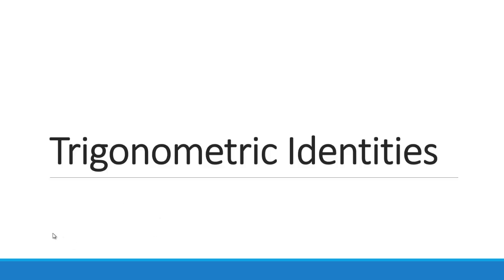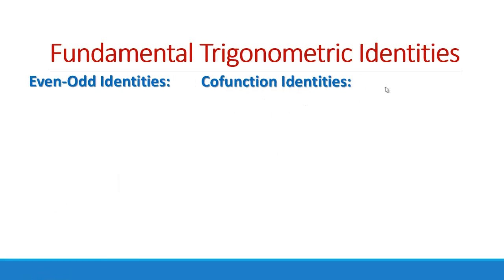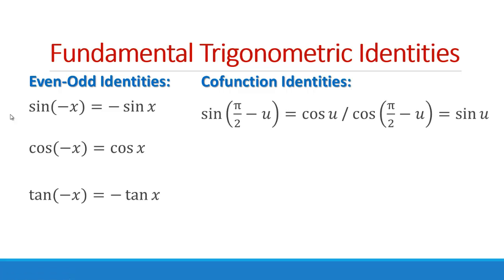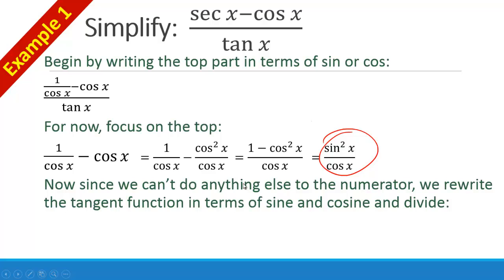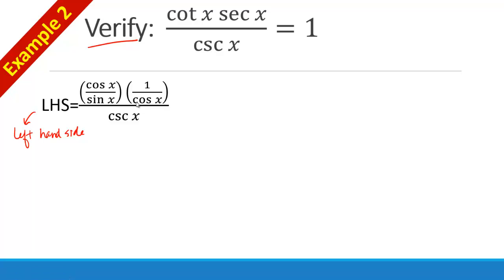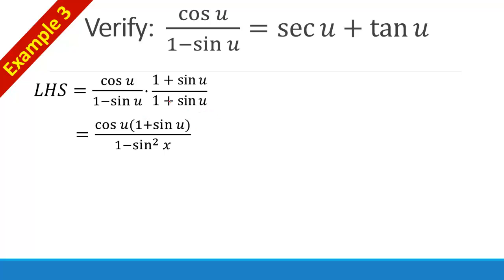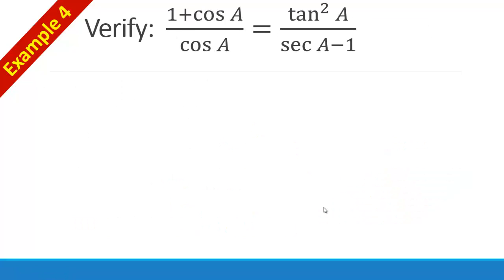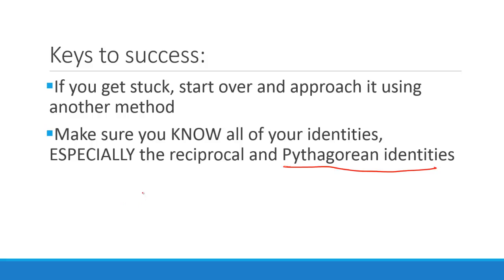7.1 Trigonometric Identities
Screencast lesson for 7.1 Trig Identities